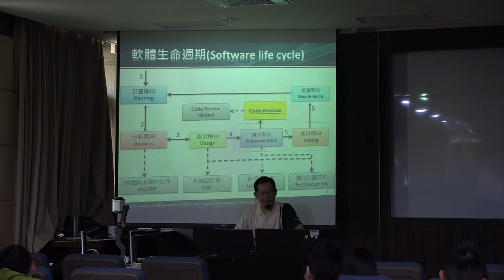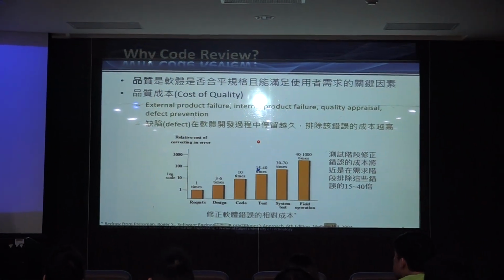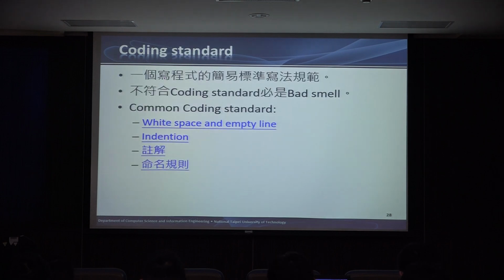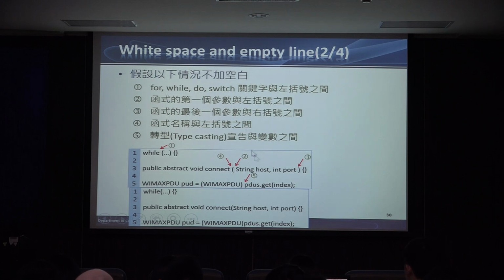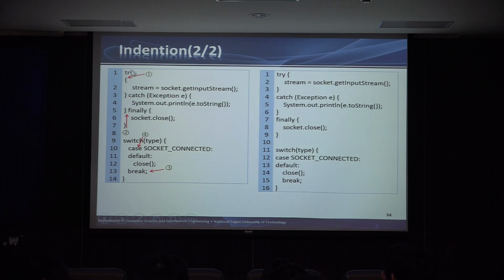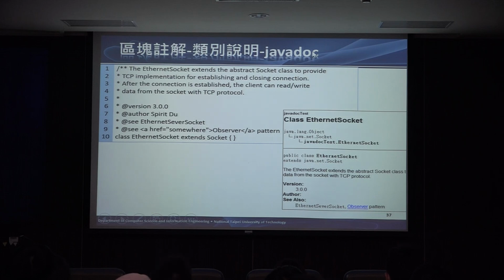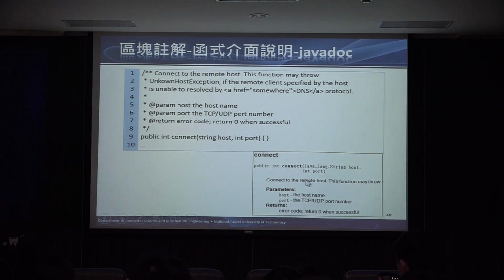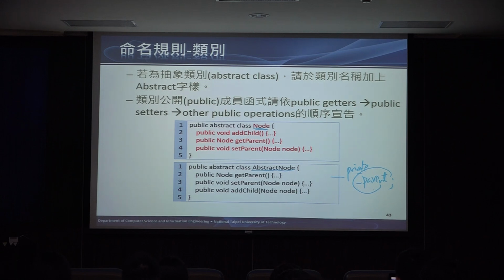2017-09-25 Code quality with code review part3